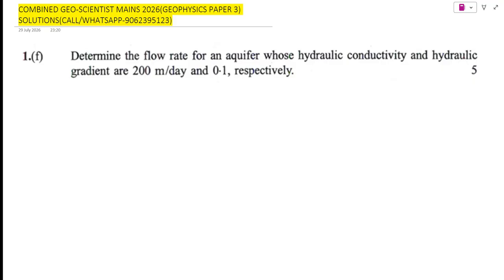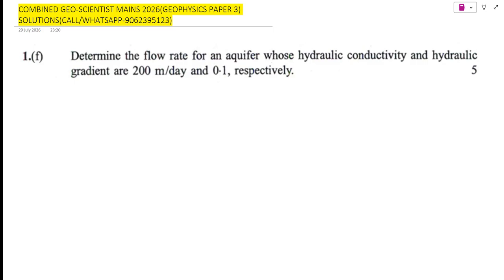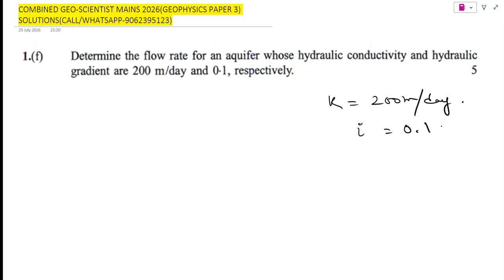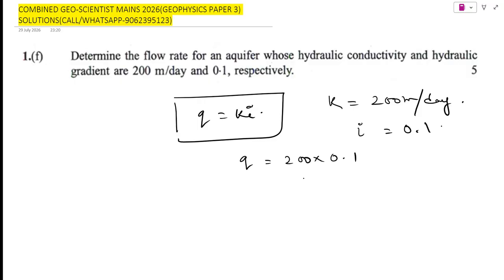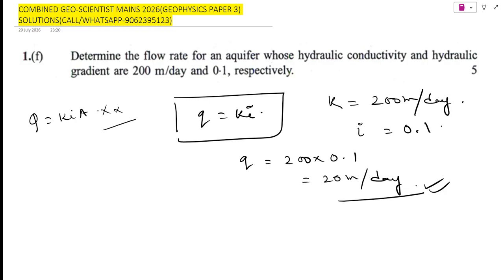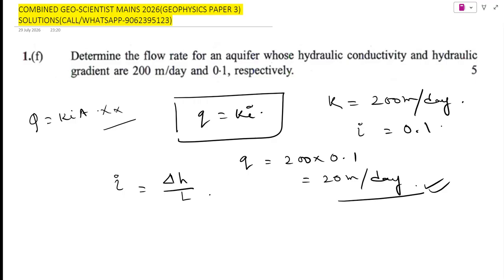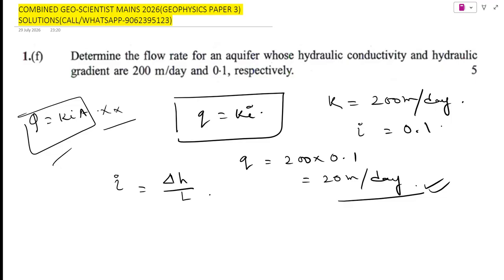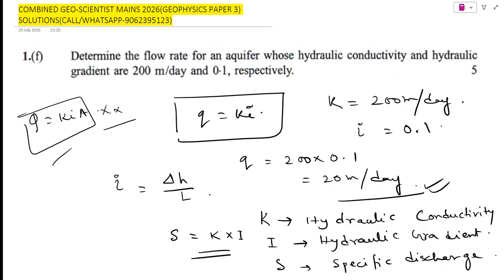Deep Dive into Geophysics Paper 3 2026 | Combined Geo-Scientist Solutions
Prepare in a focused and strategic manner for the Combined Geoscientist Geophysics Paper 3 2026 examination with this complete solutions and core concepts discussion. This video is designed for aspirants who want to move beyond simply finding final answers and instead develop a deep understanding of the entire problem-solving process. Each question is explained through clear identification of concepts, logical reasoning, appropriate formula selection, step-by-step calculations, and an exam-oriented approach to help you build strong conceptual clarity.

This session is fully dedicated to Combined Geoscientist Geophysics Paper 3 2026. Every problem is carefully broken down to identify the relevant topic, interpret the given data, understand the underlying physical principles, and apply the most efficient solution method. The main objective is to help students connect geophysics theory with practical problem-solving skills required in competitive examinations.

In this video, you will learn:
• How to analyse Paper 3 questions effectively before starting calculations
• How to identify the core concept and choose the correct solving approach
• Step-by-step methods for both numerical and theoretical problems
• How to avoid unnecessary steps and reduce confusion in solutions
• How to verify units, assumptions, sign conventions, approximations, and final answers
• How to recognise repeated question patterns from previous year papers
• How to improve speed and accuracy through structured practice
• How to build a repeatable strategy for solving similar geophysics problems

Successful preparation for the Combined Geoscientist examination requires strong conceptual understanding, accurate numerical skills, and consistent practice with previous year questions. Simply memorising formulas is not sufficient, as many questions test your ability to interpret physical situations, connect multiple concepts, and select the correct method under time pressure. This discussion focuses on reasoning, clarity, and understanding rather than only presenting final answers.

While watching the video, pause at each question and try solving it on your own first. Write down the given data, required quantity, relevant concept, applicable formula, and expected unit. Then compare your approach with the solution provided. Identify correct steps, unnecessary calculations, and areas where a faster or more efficient method could have been used. This active learning method significantly improves retention and problem-solving ability.

For effective revision, maintain a dedicated Geophysics Paper 3 notebook. For each question, note the topic, key concept, final formula, shortest method, calculation pattern, and common mistakes. Also include a brief explanation of why the correct method works. Regular revision of these notes will help you identify patterns and reduce errors in mock tests and the final examination.

This video is useful for students preparing through self-study, online courses, classroom coaching, or guided mentorship. Beginners can strengthen their fundamentals, while advanced aspirants can refine their techniques, improve efficiency, and optimise their exam strategy. It is also highly beneficial for candidates revising the 2026 paper, verifying solutions, or building a structured revision plan.

At Dr. Sourav Sir’s Classes, we focus on concept-based teaching, structured study planning, previous year question analysis, doubt-clearing support, mock test practice, and detailed performance evaluation. Our goal is to simplify complex geophysics topics and help students apply theoretical knowledge accurately in examinations.

Watch the full session carefully, attempt every question independently, and re-solve them after completing the video. Share this resource with other Combined Geoscientist and Geophysics aspirants who may benefit from a clear, structured, and exam-focused explanation.

Stay consistent in your preparation. Practice regularly, revise concepts systematically, analyse your mistakes honestly, and always focus on the physical meaning behind every formula. With disciplined study, repeated problem solving, and strong conceptual clarity, you can approach Geophysics Paper 3 with greater speed, accuracy, and confidence.